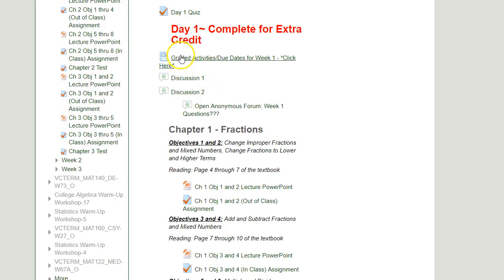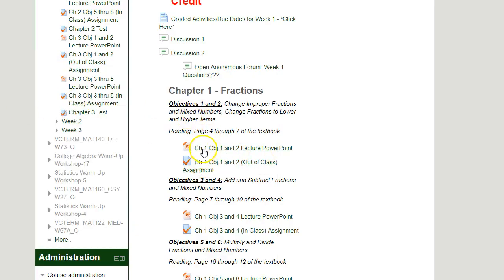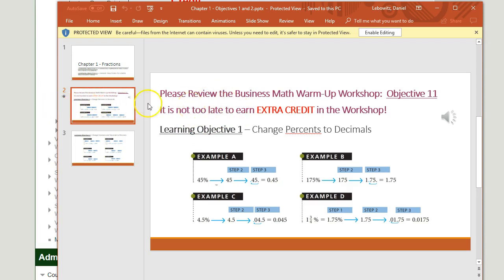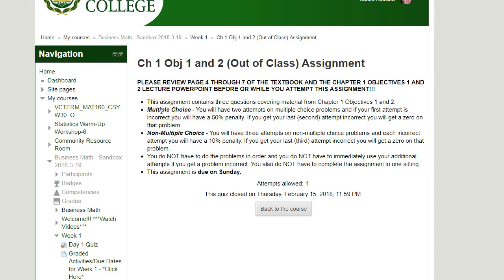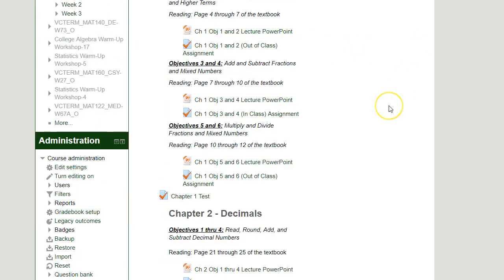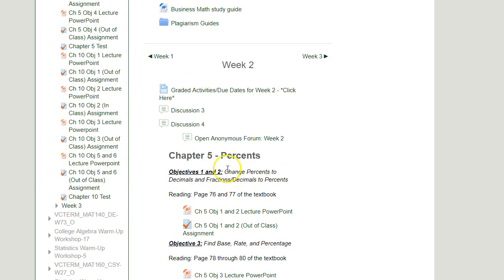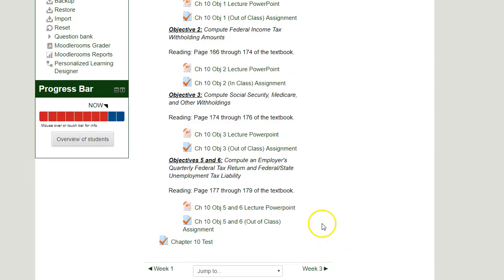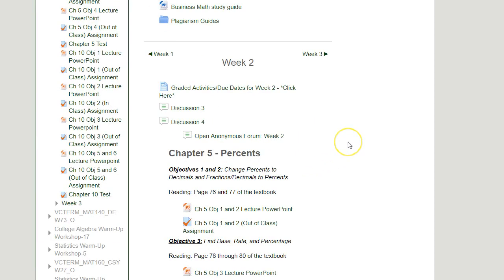Business Math Welcome Video